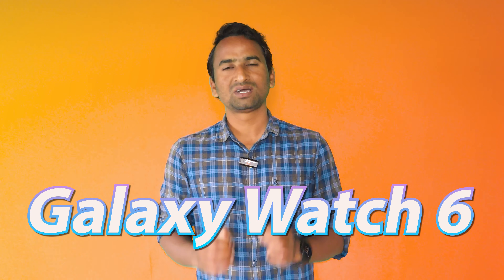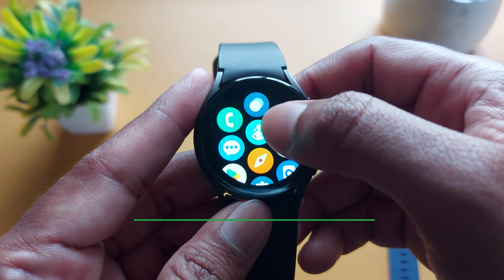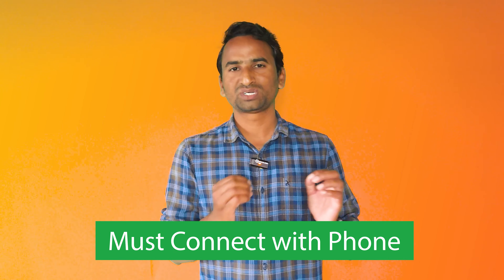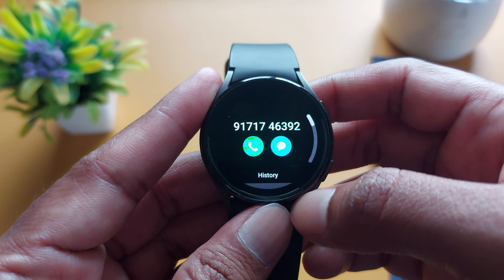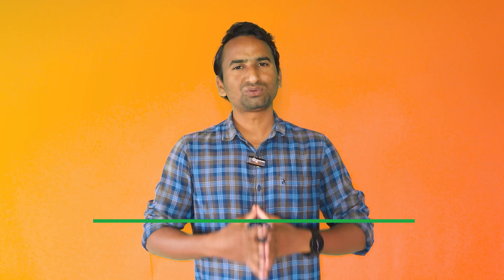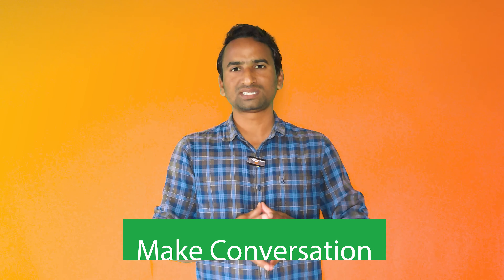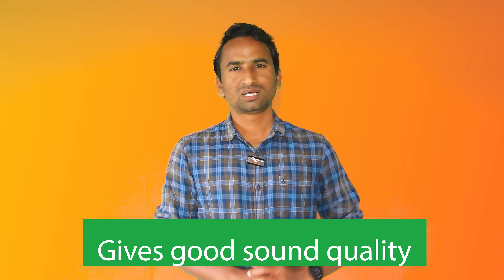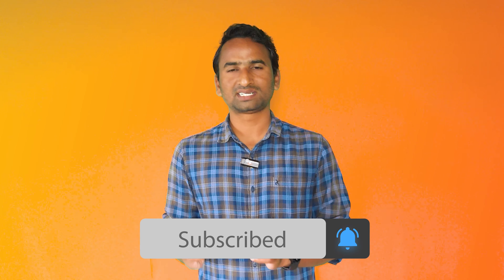How to Make Calls on Galaxy Watch 6 & Watch 6 Classic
You can make & answer calls using the new Galaxy Watch 6 & 6 Classic. You can also switch to another SIM, use a mic & speaker as well as use earbuds & Bluetooth headsets to answer the calls.